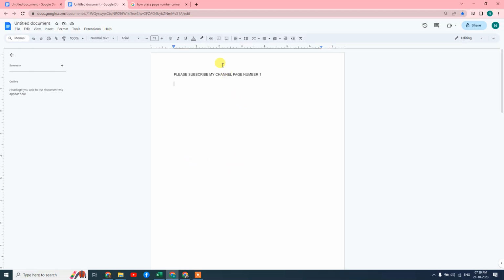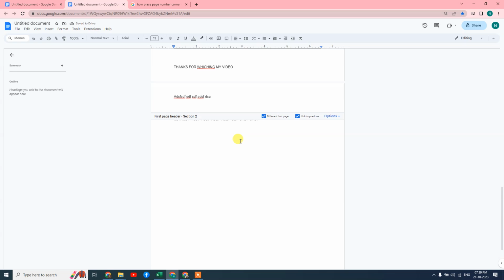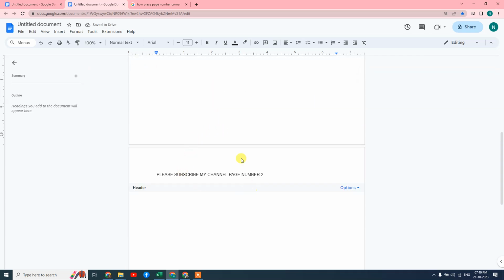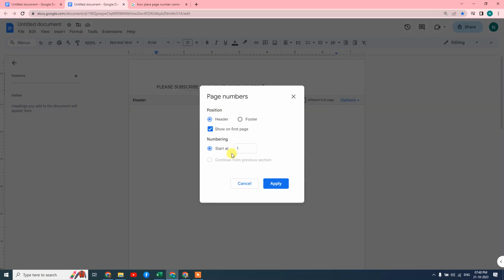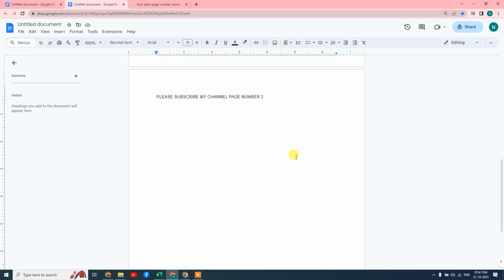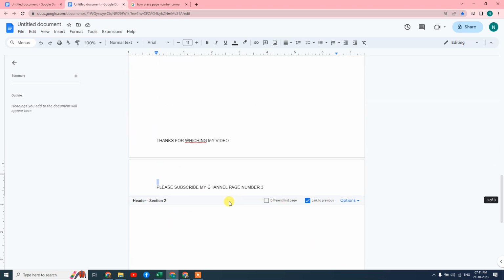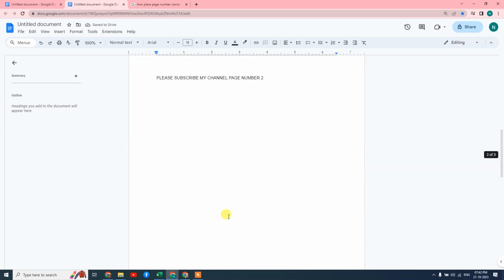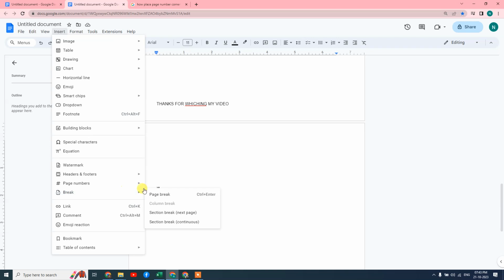How to Edit Header and Footer In Google Docs Documents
In this tutorial, you will learn how to edit the header and footer in Google Docs. the process is very simple. Just go to the options menu, and you will find the steps that will help you edit the header and footer in your Google Docs document.